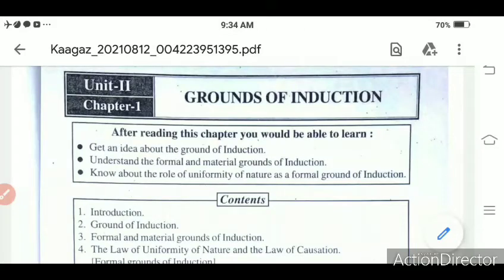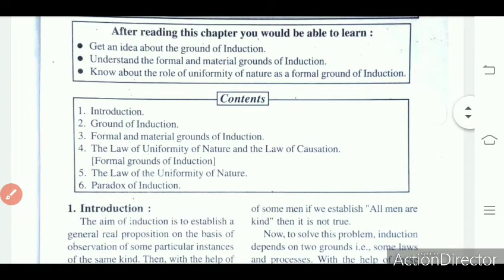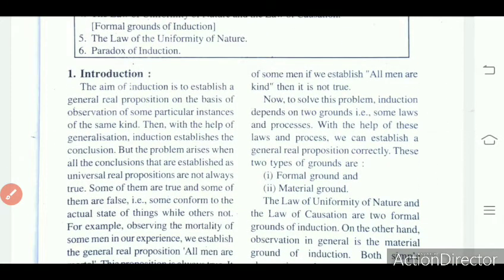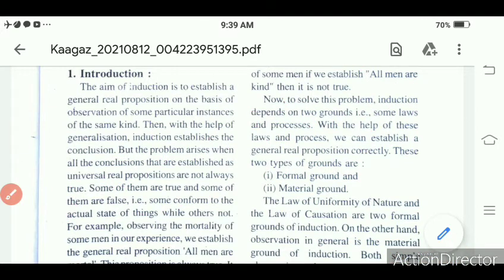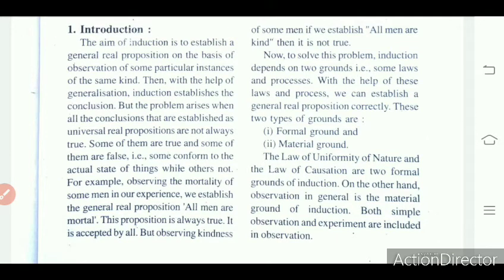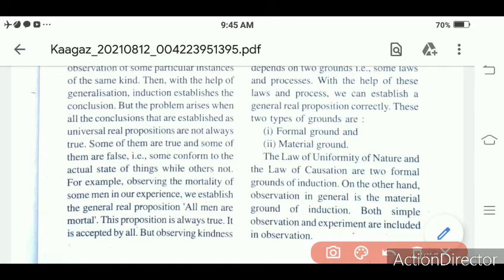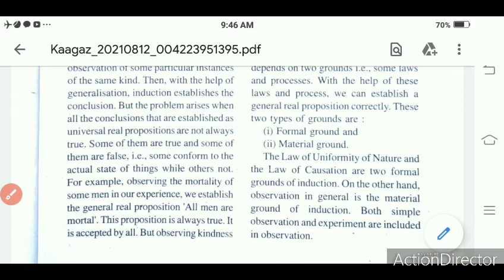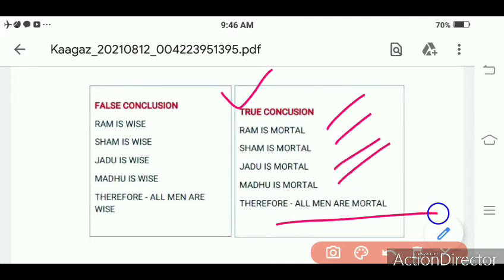Class 12 - Logic and Philosophy Grounds of Induction - Introduction